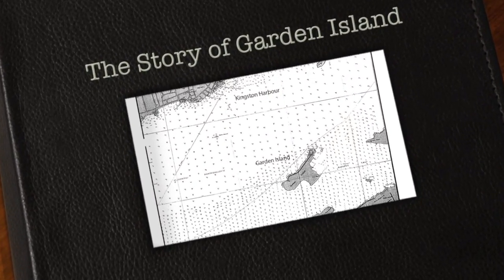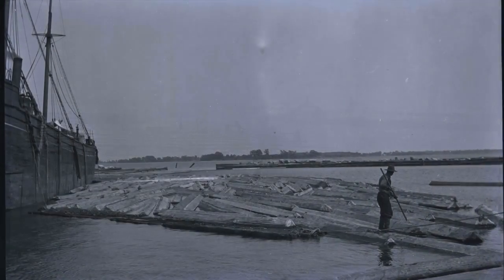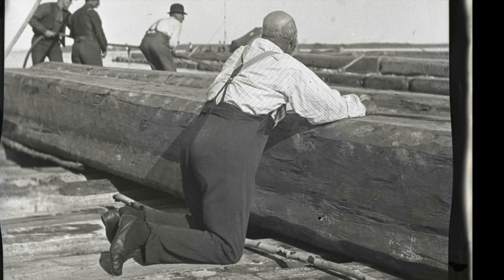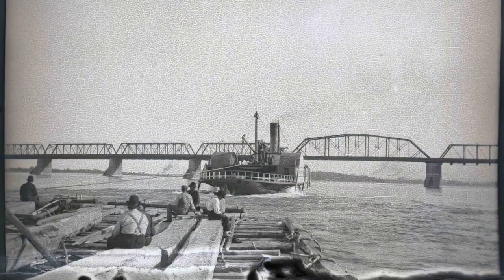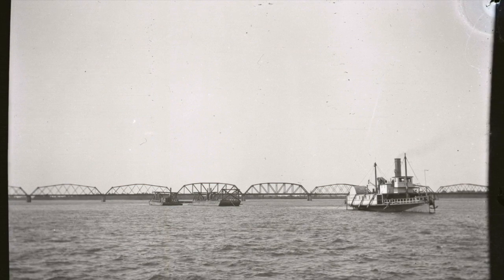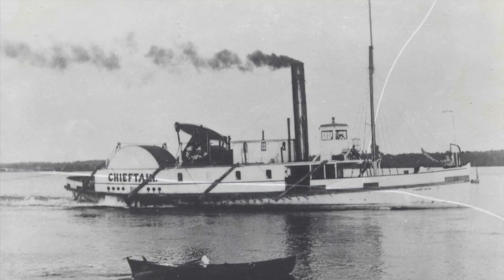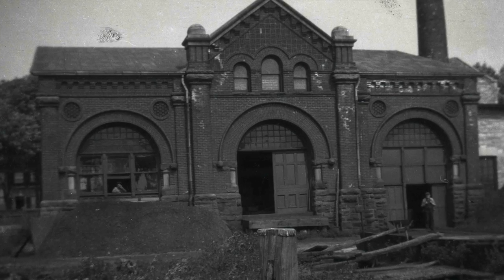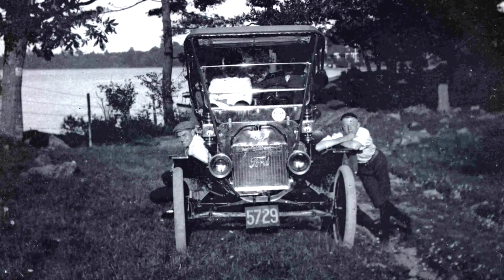The Story of Garden Island (near Kingston, Ontario Canada)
The Story of Garden Island (Kingston)